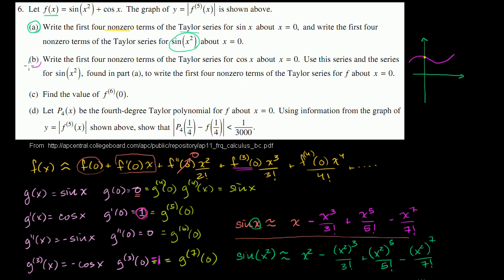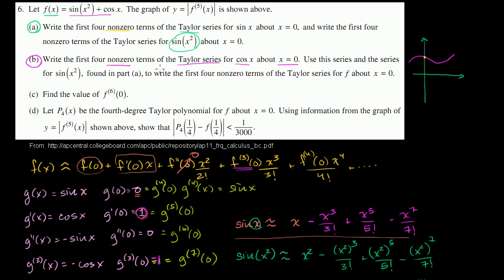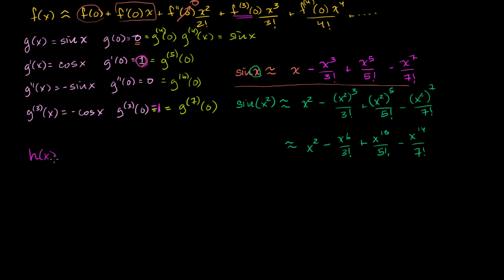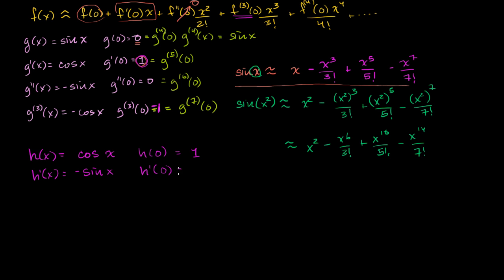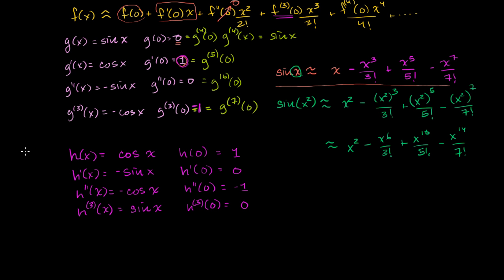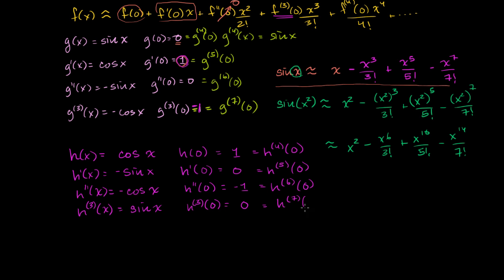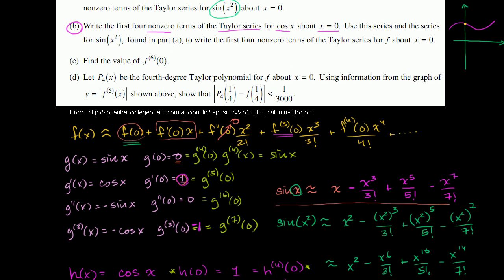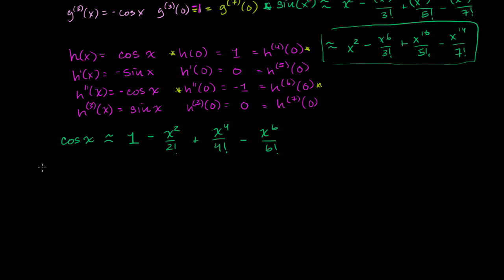2011 Calculus BC free response 6b | AP Calculus BC | Khan Academy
Courses on Khan Academy are always 100% free. Start practicing—and saving your progress—now

Taylor Series for cos x at x=0. Created by Sal Khan.